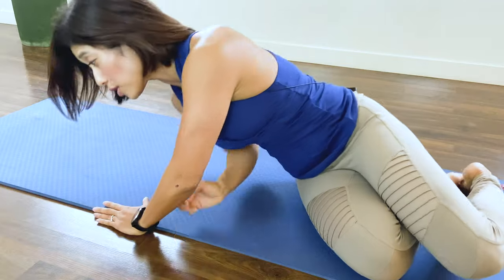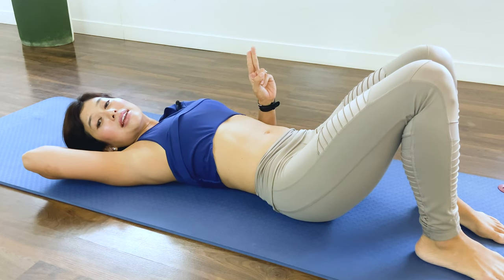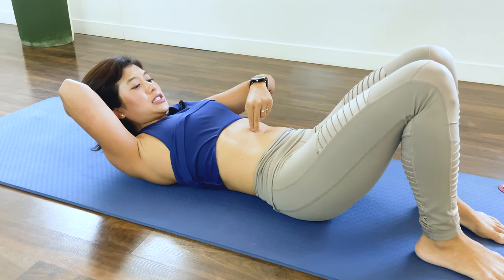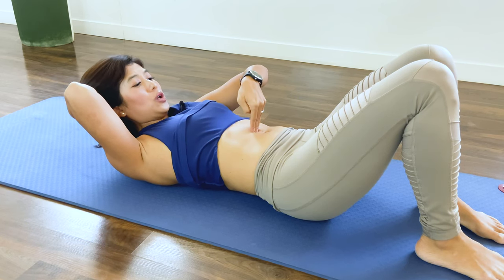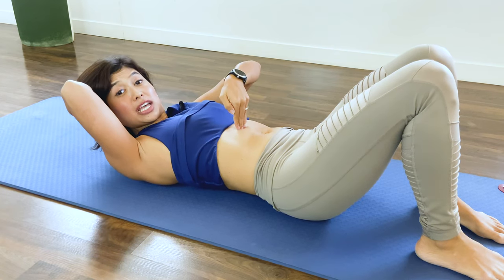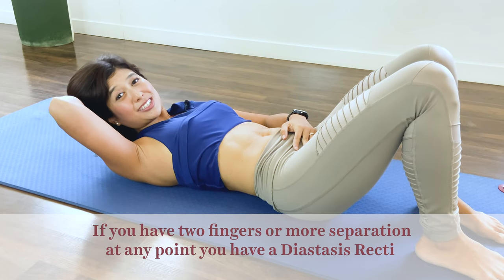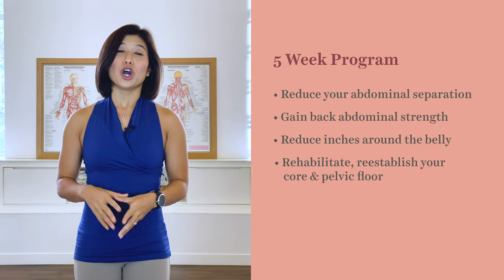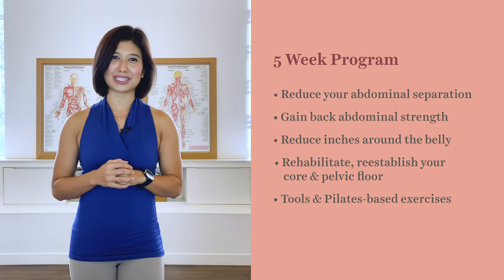Journey to Healing Diastasis Recti - 5 week program - Learn to diagnose & heal your Diastasis Recti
Join us for a 5-week program - Journey to Healing Diastasis Recti - led by Mira Hassan, Founder & Director of Aalaya Pilates.
We will build your pelvic floor foundation, re-establish and strengthen your core connection from deep within with proper breathing techniques to heal your abdominal separation. Mira will educate you with vital information on the anatomy of the core, pelvis, spine, and diaphragm to help you understand the internal partnerships to assist your healing. This is beneficial for all women post-pregnancy, even if your youngest child is in university.
You will start the program with 2 days of live tutorials (4hrs each day), followed by 4 weekly 1hr live check-in and Q&A sessions. You will also receive 6 Pilates-based pre-recorded classes for you to train independently at home.
At the end of the program, your core will feel stronger; your posture improved, pain, discomfort, and abdominal separation will be reduced. This program will give you all the tools to regain your natural and flattened belly!
There is never a ‘perfect time’ to start your recovery healing journey. Make yourself a priority, and let’s re-establish your core and pelvic floor health!

The program has a maximum of 15 participants to give us a more focused group.

Follow us for Bahasa Indonesia!

Follow us for English on Flow with Mira!

At Aalaya Pilates, we focus on living well. Modern life is made easy when you can power through it with a certain kind of strength - a core, inner strength. Our intention is simple: to focus on results that elevate every day from routine to ritual. Aalaya Pilates was founded in March 2016 in Plaza Senayan Arcadia, Jakarta. A boutique Pilates studio that offers a wide range of international standard BASI Pilates classes and training.